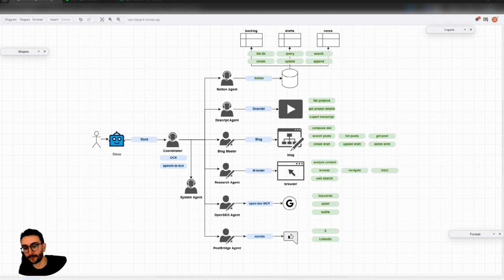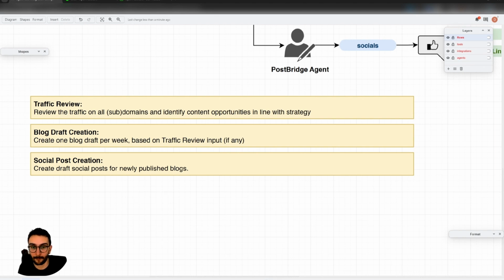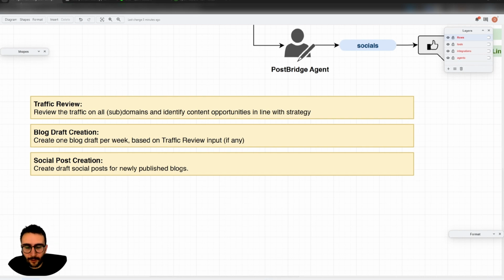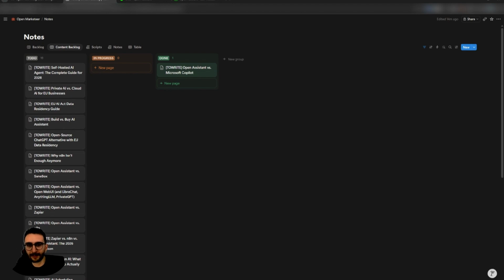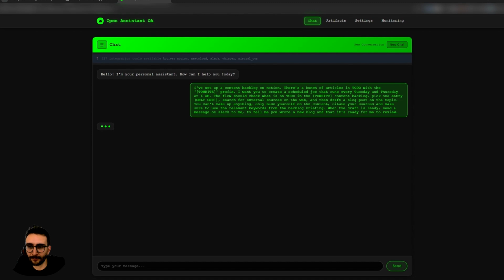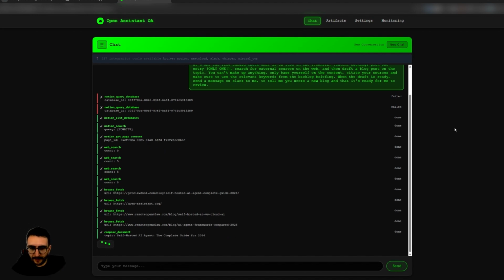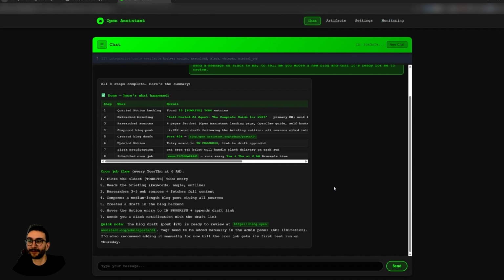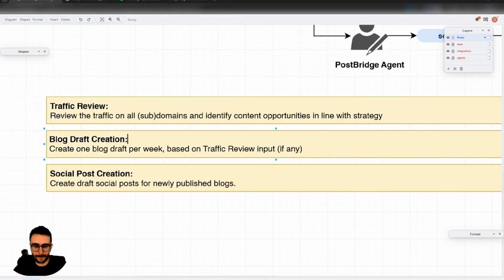Open Assistant - Marketing Automation Diary #6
Welcome to the final entry of the Open Assistant Diary series! In Diary #6, we learn how to scale your content marketing using powerful AI automation. Learn how to transition from manual tasks to hands-off operations by setting up three parallel workflows: monthly traffic reviews, weekly SEO-driven blog drafting, and automated social media scheduling.

Watch a live demo of setting up a cron job that runs every Tuesday and Thursday at 6 AM. This automated workflow picks a backlog item, researches the topic, drafts a blog post, and sends a Slack notification. You'll also meet our two newest AI agent tools: OpenSEO for keyword intel and Postbridge for seamless social media scheduling. Discover how easy blog automation can be.

While the diary series is ending, the journey is just beginning.